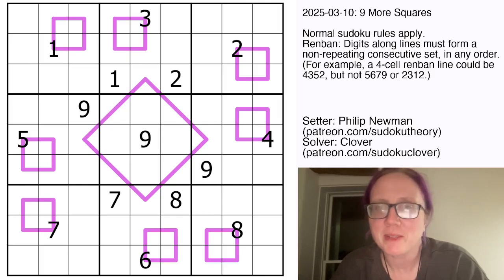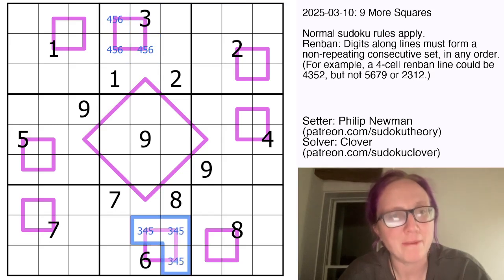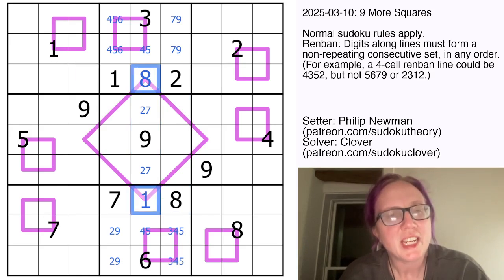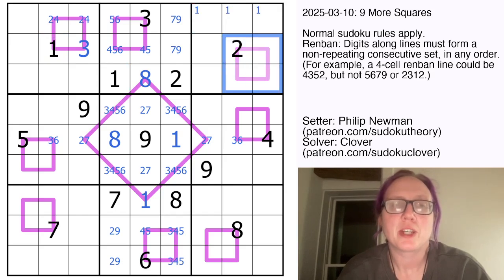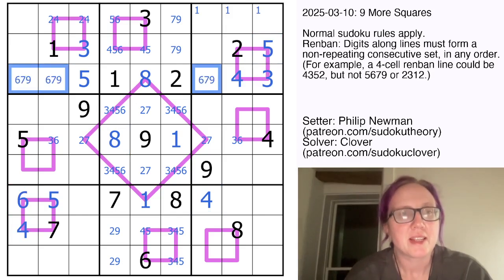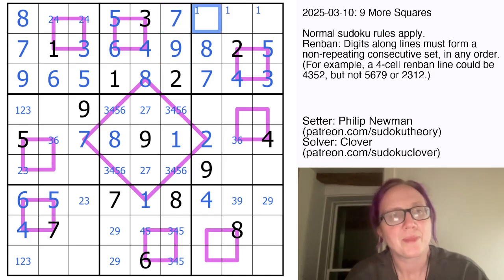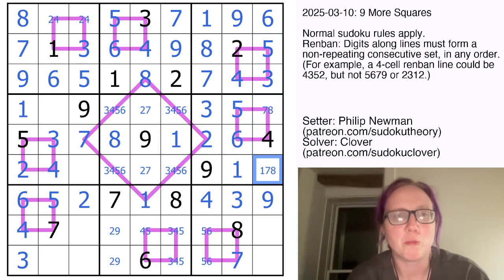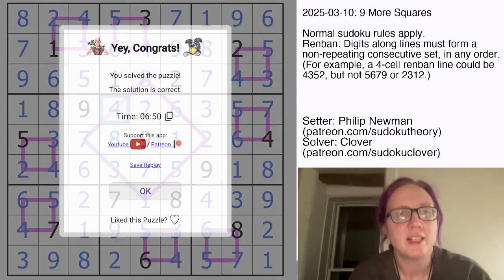GAS Sudoku Walkthrough - 9 More Squares by Philip Newman (2025-03-10)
Clover solves Philip's sudoku "9 More Squares", originally posted on March 10, 2025.

Today's GAS is a Renban Sudoku! (Generous times today, courtesy of Bill's feedback...)

Renban: Digits along lines must form a non-repeating consecutive set, in any order. (For example, a 4-cell renban line could be 4352, but not 5679 or 2312.)

Solve in 8:00 or less for two party hats 🎩 :twohats:; solve in 20:00 or less for one party hat 🥳. All other solvers will receive a Particularly Pretty Petrustitan 🦕! (New sauropod name alert! This is a new genus for a specimen originally assigned to Magyarosaurus. Some of the material was also reassigned to the new genus Uriash, which appeared with my last puzzle.)